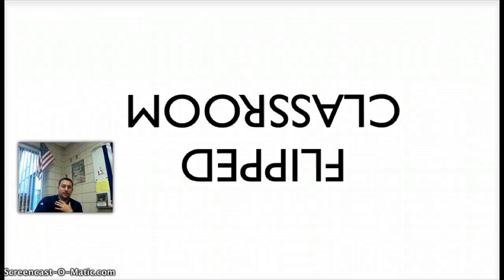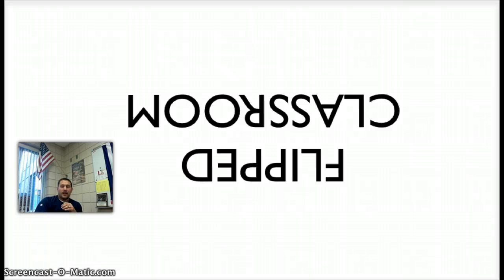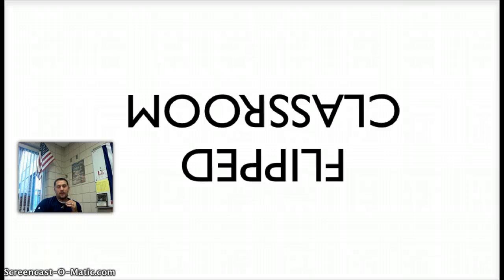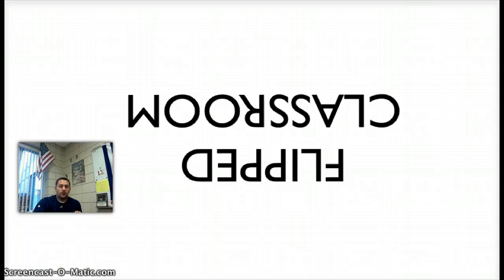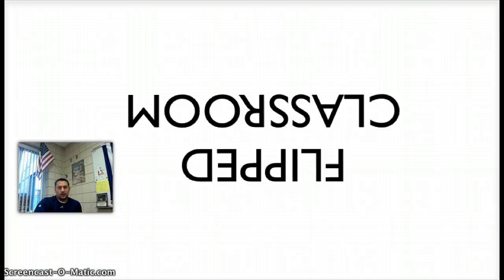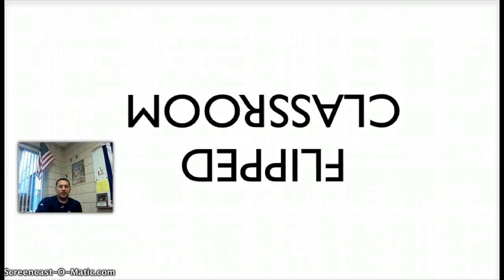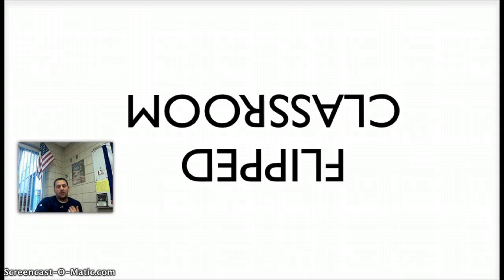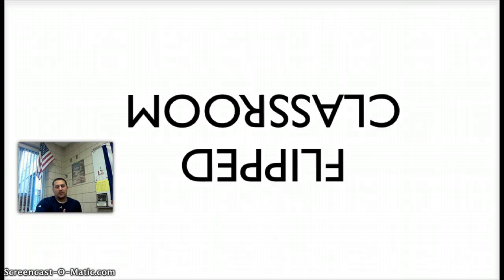Flipped Classroom Introduction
Mr. Friederich